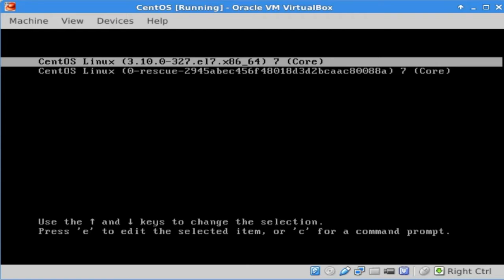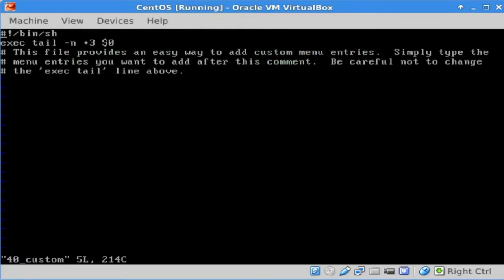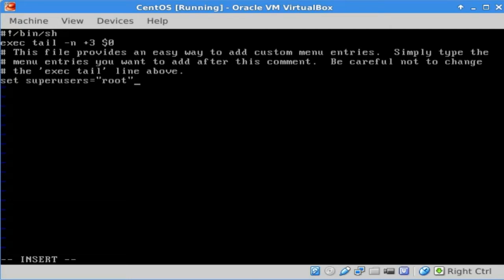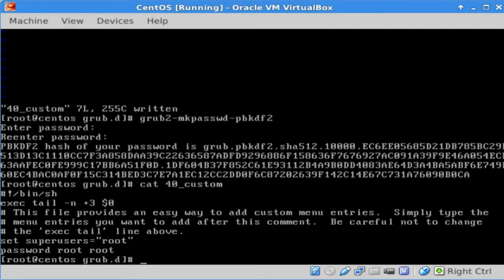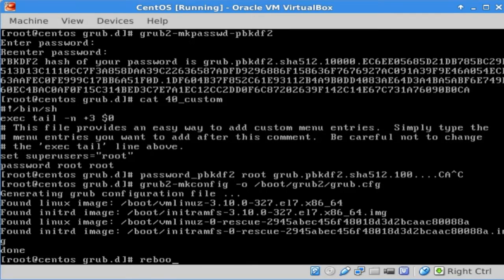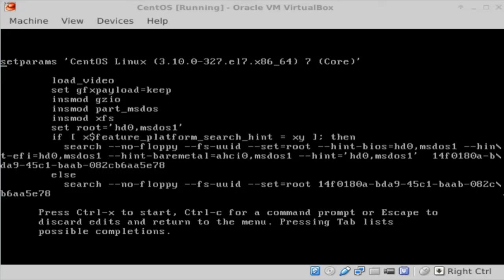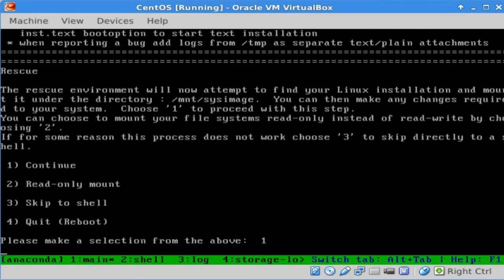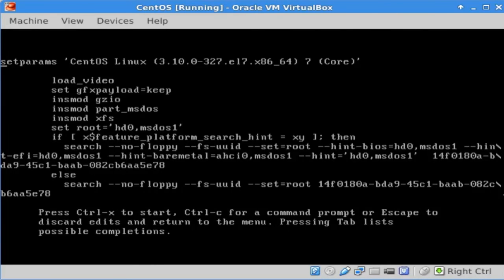Linux Security - Add Boot Loader Password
CourseSnip from "Linux Hardening and Security, Part 1 of 3: General and Physical" presented by Jason Cannon.

The Linux Security course explores the various tools and techniques commonly used by Linux system administrators and end users to complete their day-to-day tasks in a Linux environment. It is designed for experienced computer users who have limited previous exposure to Linux, whether they are working in an individual or a corporate environment. This course covers an Overview of Linux Security, physical security as well as encryption.